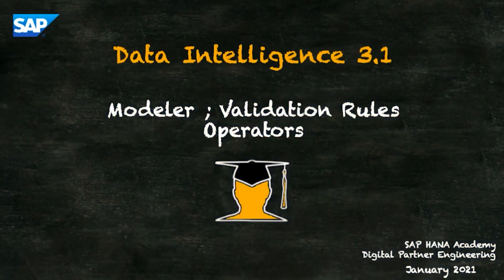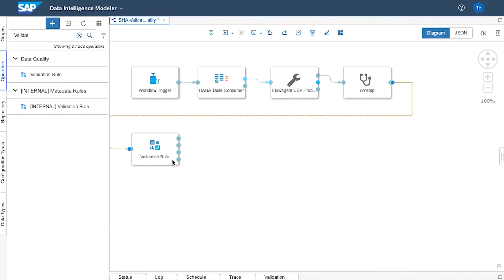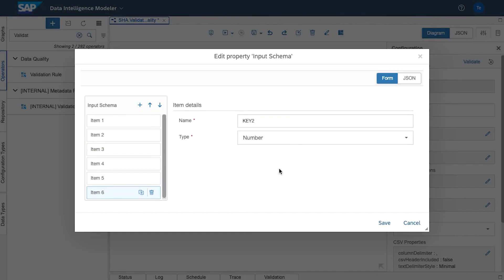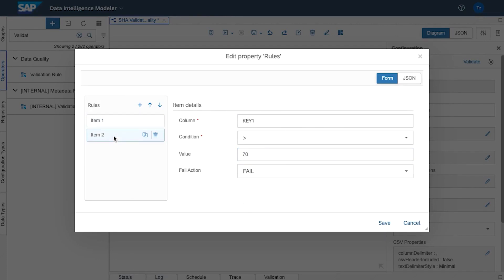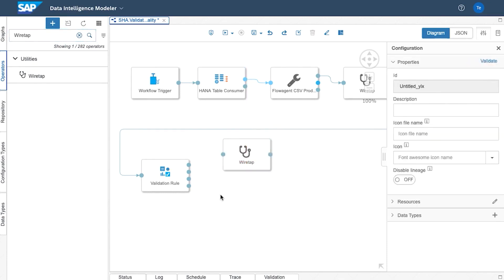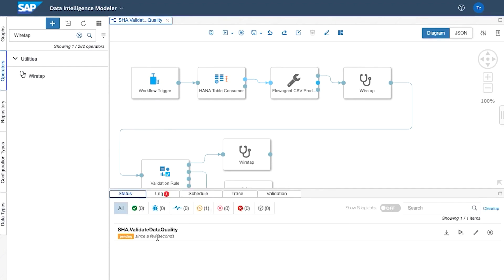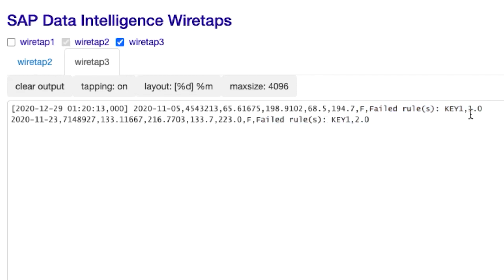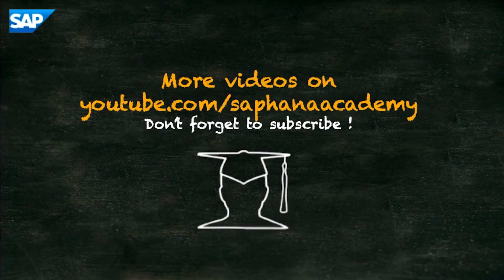Validation Rules - SAP Data Intelligence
In this video series, we'll introduce some of the applications when using Data Intelligence. In this video, we'll go through using the Modeler to perform some data validation. Your can create rules and route records that pass through a pass output port, and also have route failed records through a fail output port.